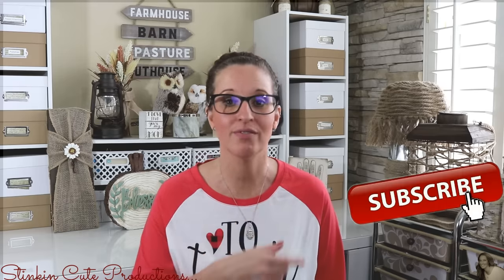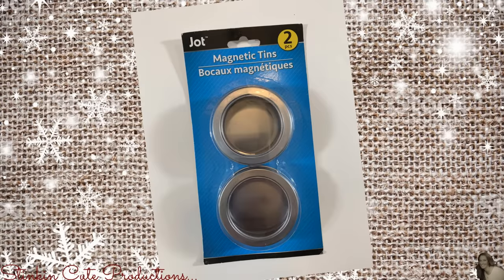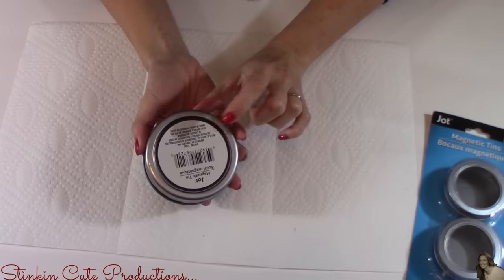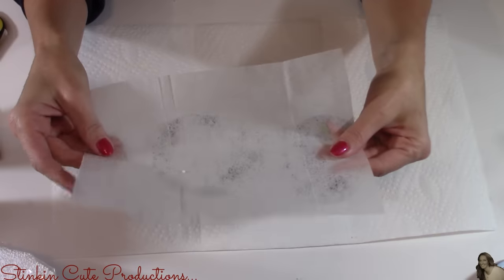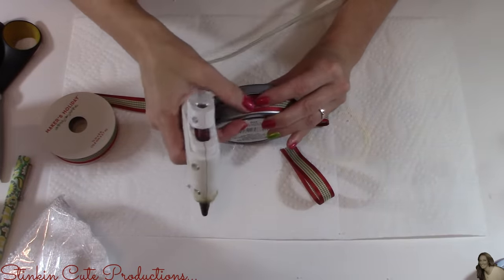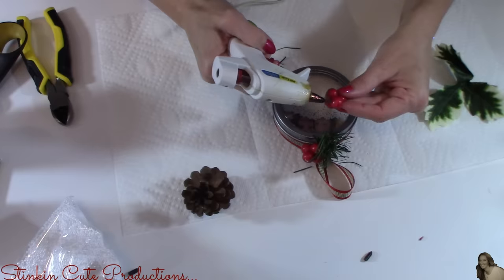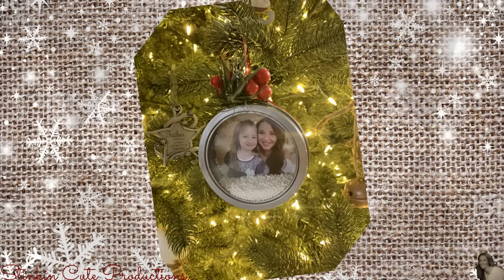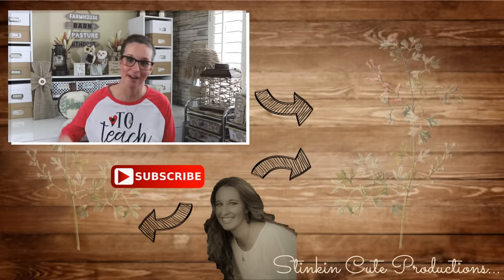LOOK what I do with these DOLLAR TREE TINS | QUICK and EASY Dollar Tree DIY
Come see what I do with these Dollar Tree Magnetic TINS! What will I transform it into! These are a GREAT item at the Dollar Tree and there are so many things that can be done with them! This Dollar Tree DIY is so BUDGET Friendly and makes for a GREAT GIFT! This Dollar Tree DIY is so QUICK and EASY it'll take you maybe 5 minutes and the outcome is BEAUTIFUL!!! This DIY GIFT Idea will cost you UNDER $5 to make! Personalized GIFT idea using Dollar Tree Items.

KB Creations
5022 West Ave. N. Suite 102 #187

HP Envy